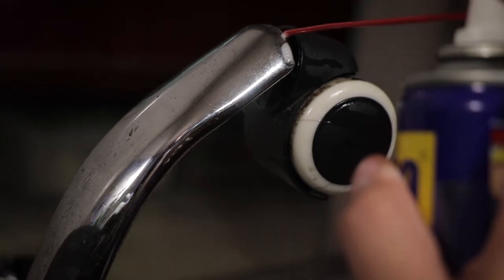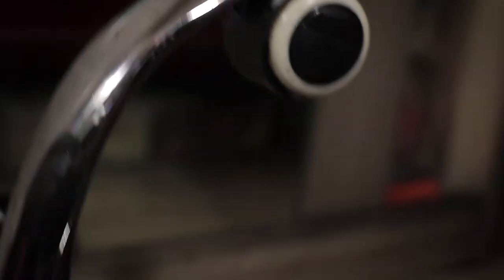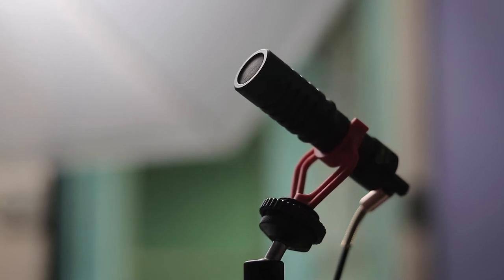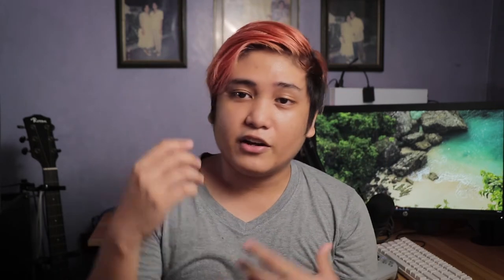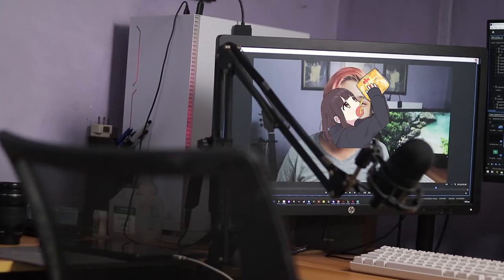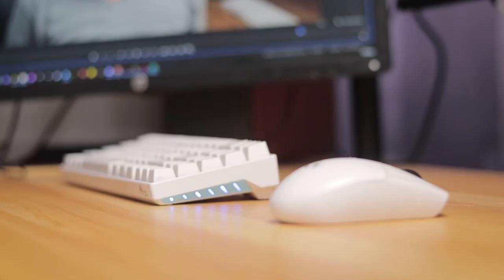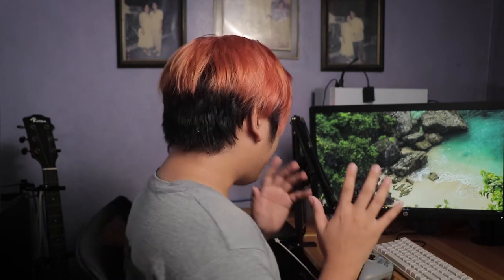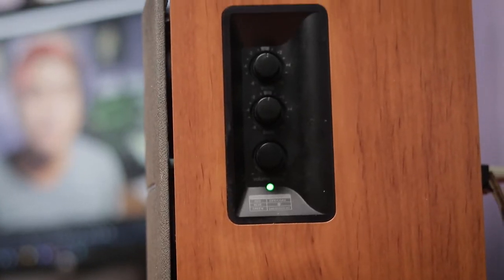My Setup For An Efficient Workplace! | Albert Jarod Ibay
Hi! Today I'll be rambling about my workplace and how much I love to create an efficient area for me to work in and why it matters.